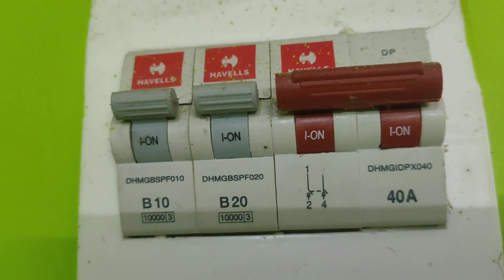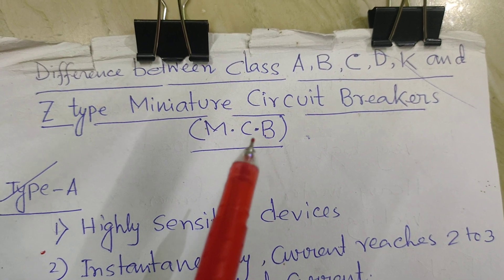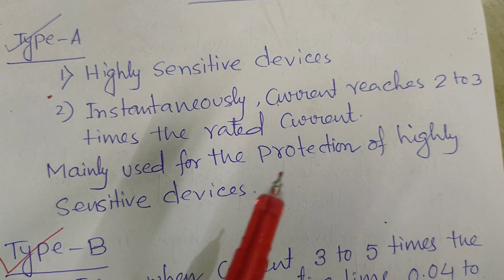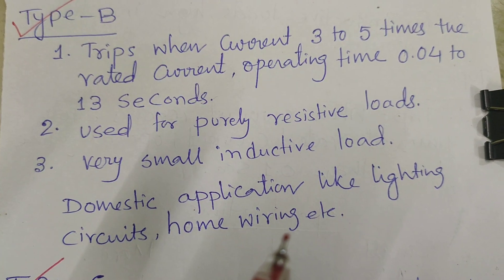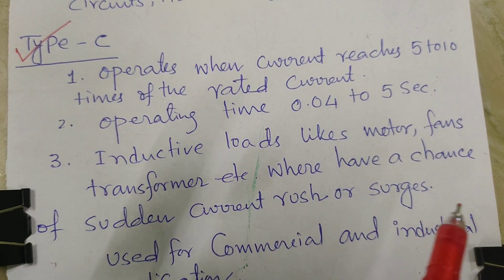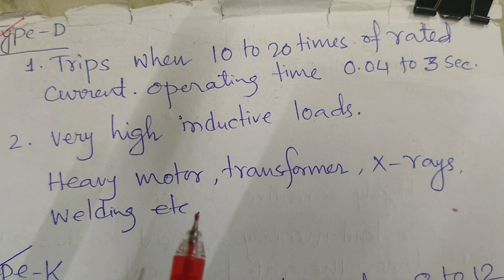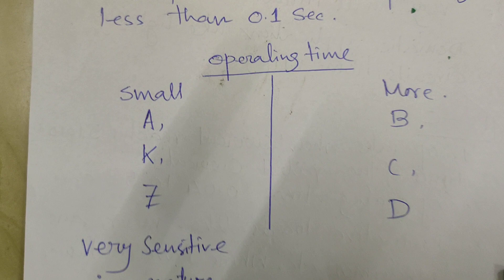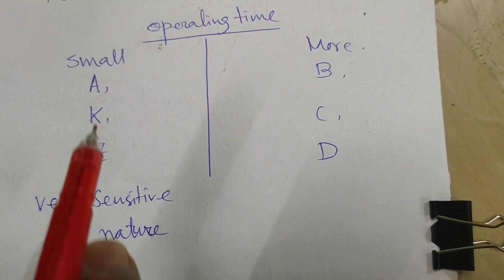MCB Circuit Breaker & Type Details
Type of MCB and it's functions
sub station
power plant
Transmission Line
Distribution Line
Power Transformer
circuit Breaker
C& R panel
control circuit